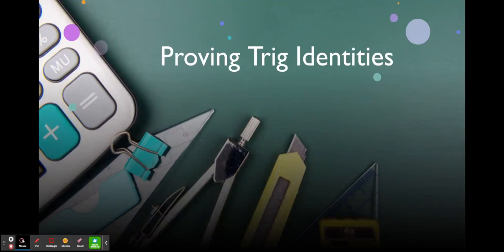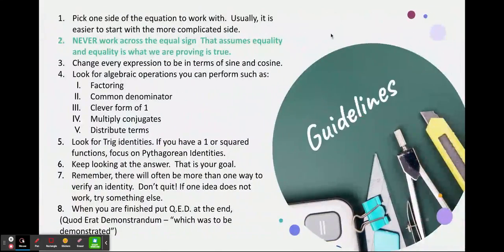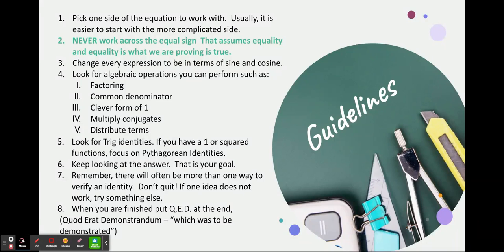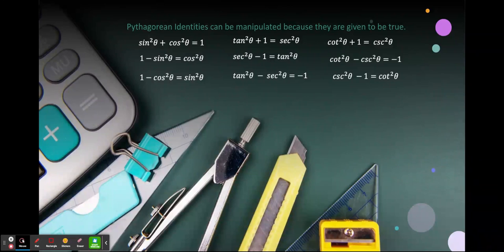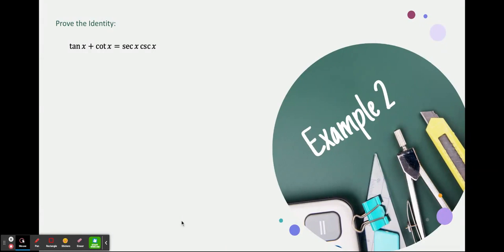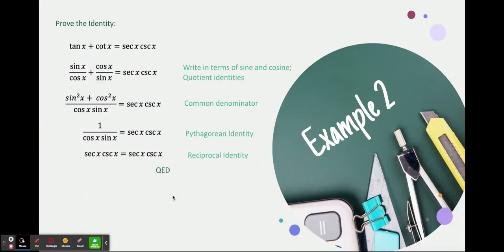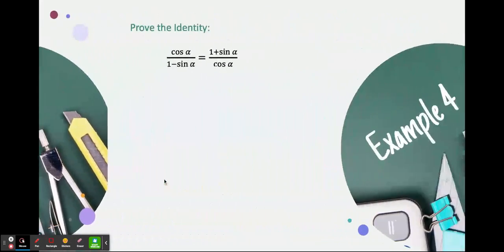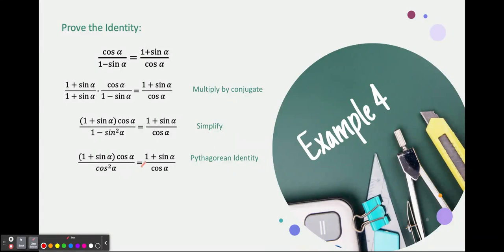Prove Trig Identities